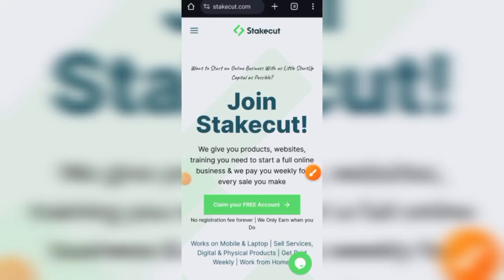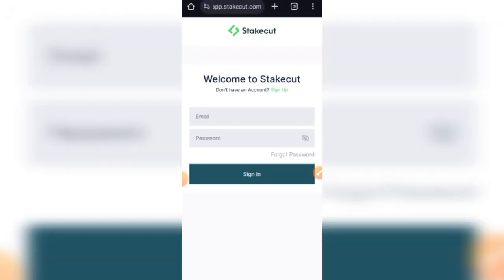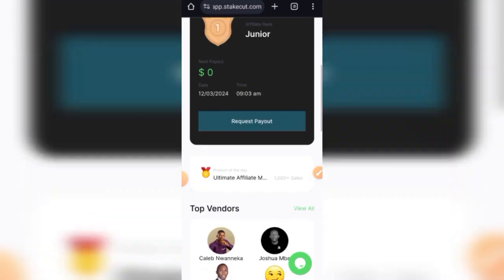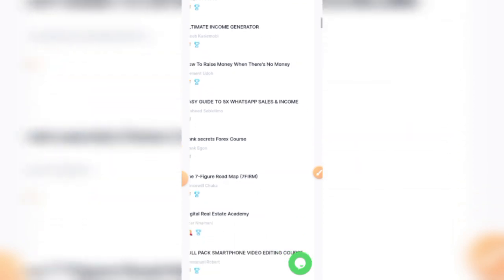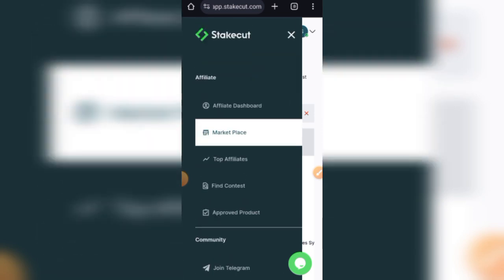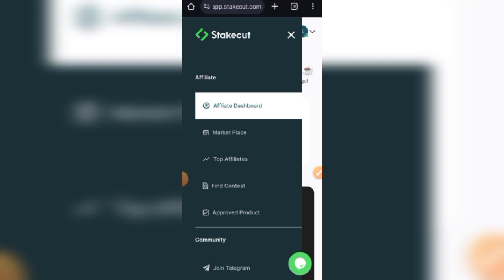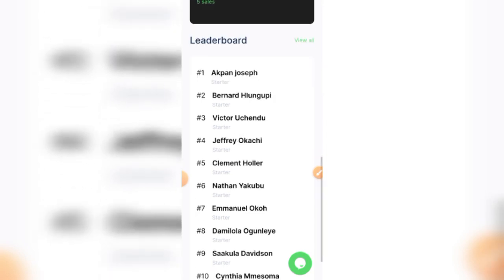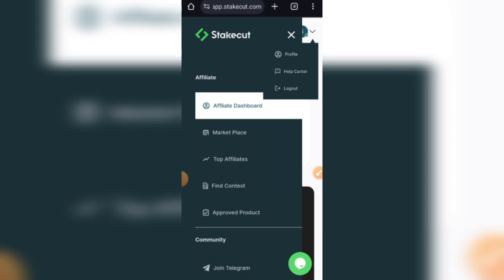Stakecut Review - Earn $300 On Affiliate Marketing? (Legit Or Scam)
Stakecut Review - Is Stakecut Legit Or A Scam?

Today, we're diving deep into the world of finance to uncover the truth about Stakecut. Is it a legitimate opportunity or just another scam? 💸

In this comprehensive review, we'll analyze Stakecut's features, benefits, and potential pitfalls to help you make an informed decision. 🕵️‍♂️ Whether you're a seasoned investor or just starting out, this video is a must-watch!

Join us as we unravel the mysteries behind Stakecut and separate fact from fiction. Don't miss out on this valuable insight – hit play now and discover if Stakecut is the real deal or too good to be true! 🔍💼